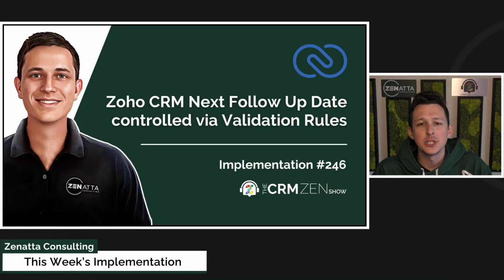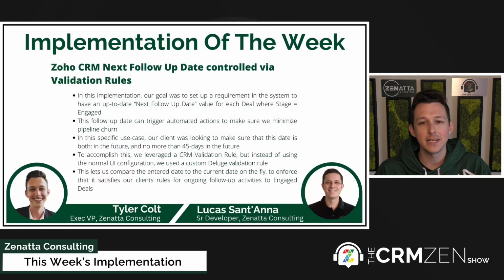Zoho CRM Next Follow Up Date Controlled via Validation Rules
This week's implementation was taken from CRM Zen Show Episode 246 - "The Perfect Place To Bigin," and we explained our use of Zoho CRM's next follow up date controlled via validation rules.

Are you interested in using this implementation in your business? Let's chat about it and book a meeting

Zoho Flow Full Product Overview
Live! - June 20, 2023, 10:00 AM Pacific Standard Time